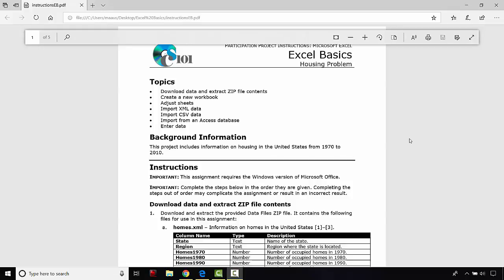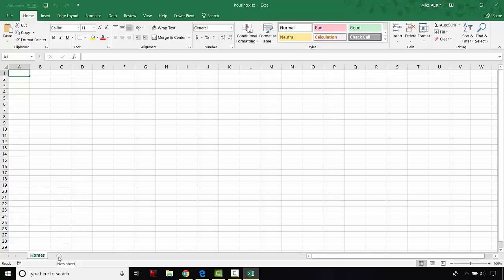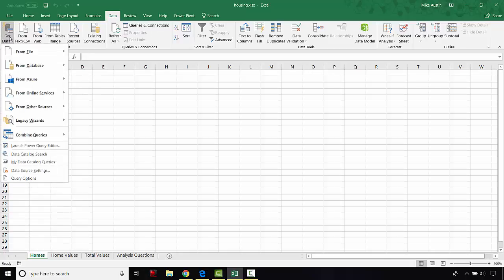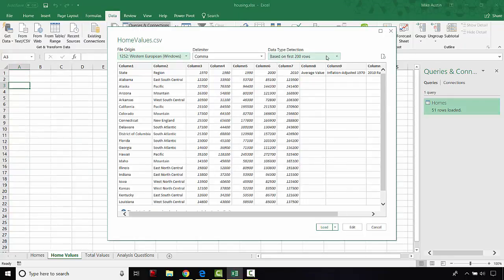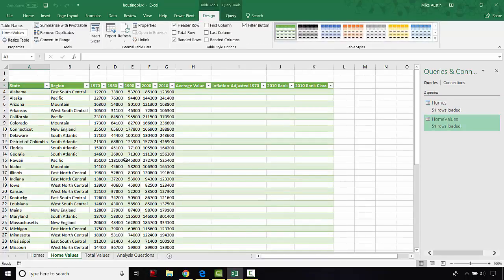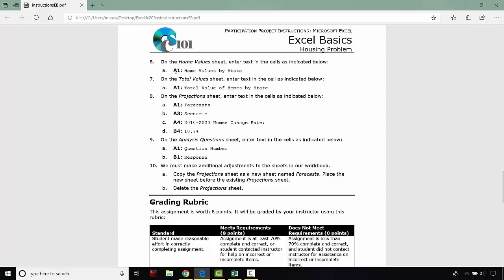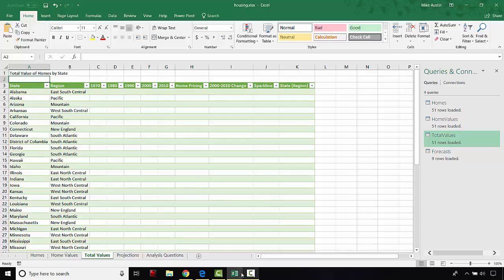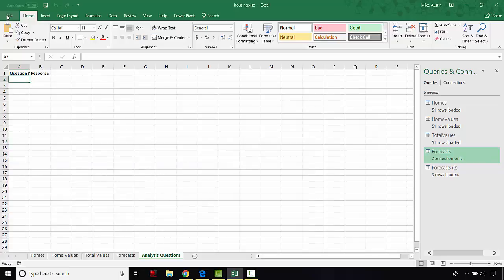Excel: Excel Basics Participation Project - Housing Problem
Excel: Excel Basics Participation Project for the Housing Problem